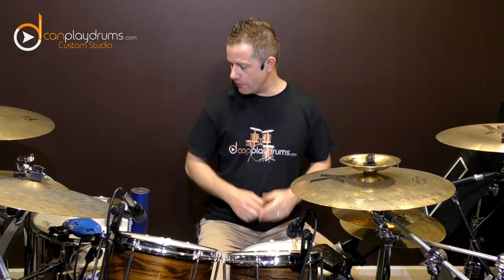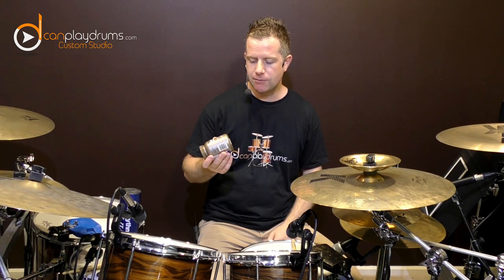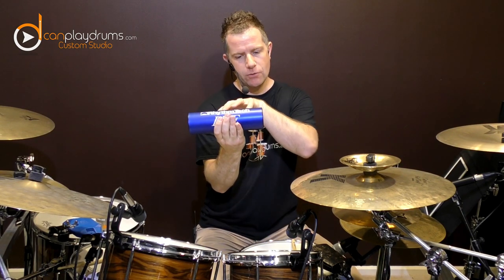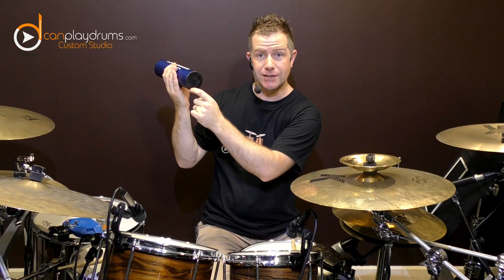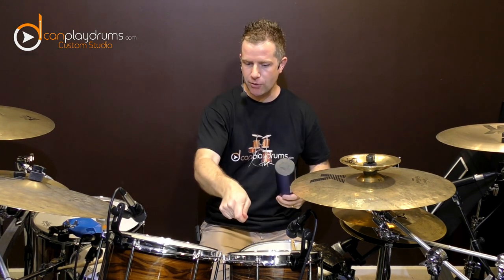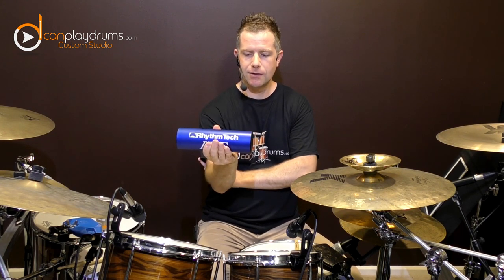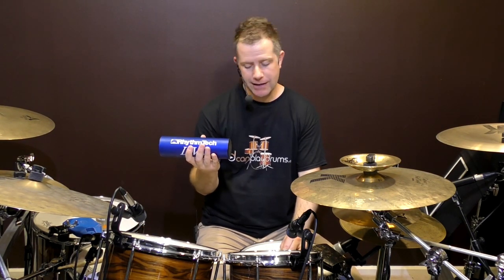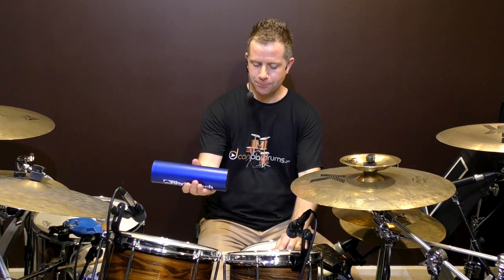Drum Lessons - Adding shaker to your grooves (Icanplaydrums.com)